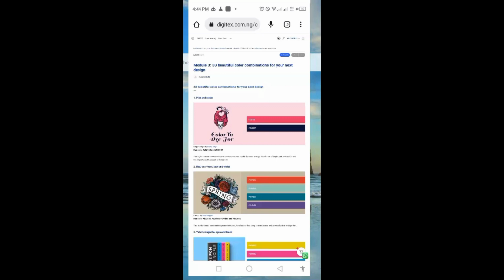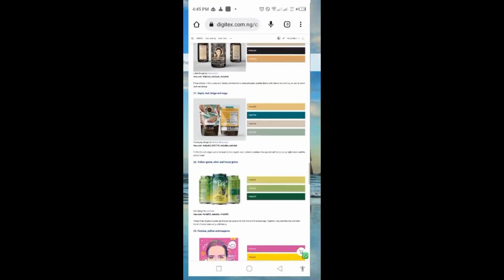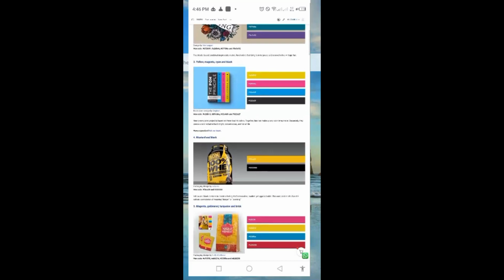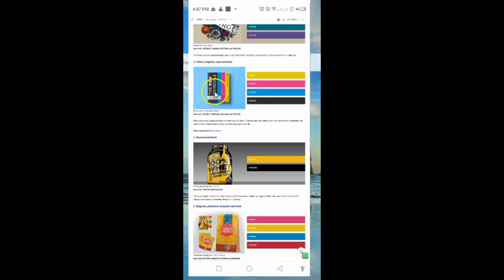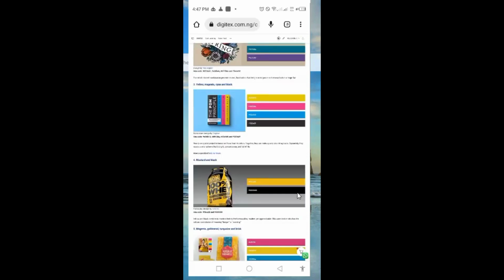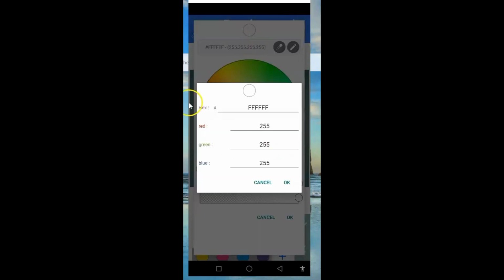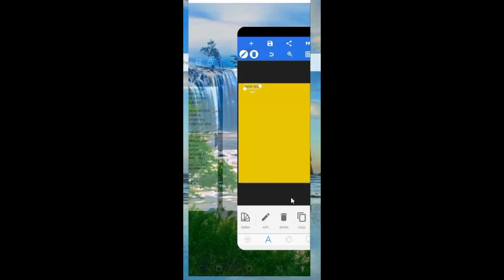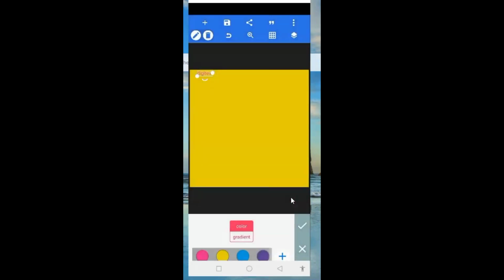ÇOLOR COMBINATIONS AND COLOR CODE FOR YOUR NEXT DESIGN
In this video, we will explore different color combinations and provide you with color codes for your next design project. Whether you're designing a website, creating a logo, or working on any visual content, understanding color combinations can greatly enhance the impact and appeal of your designs.